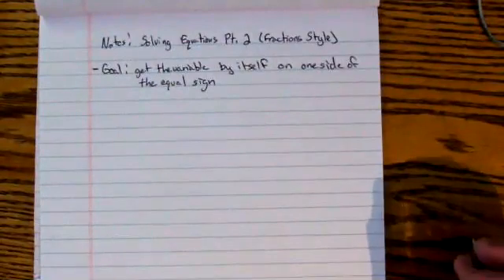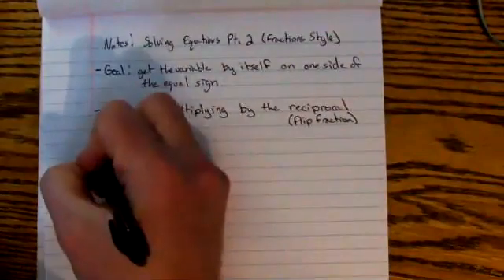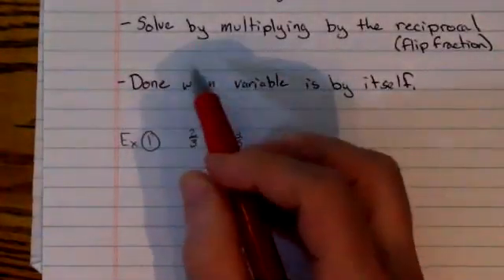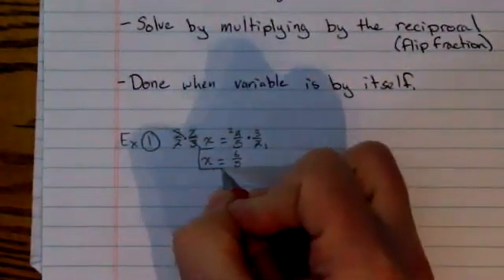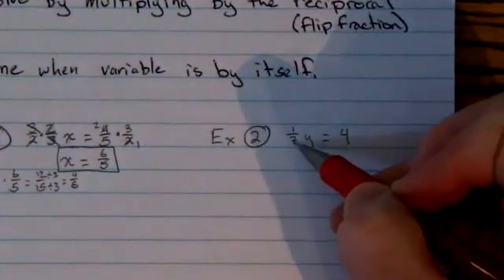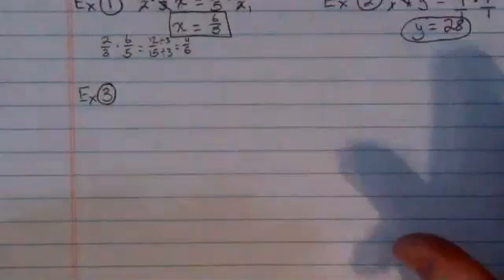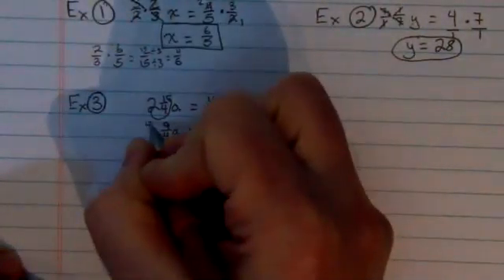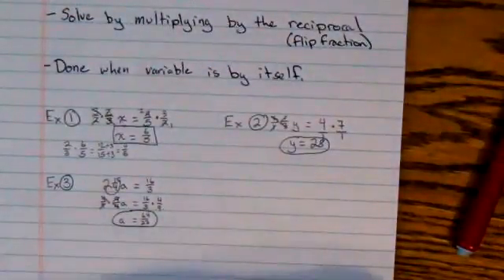Solving Equations Pt. 2 Fractions Style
How to solve equations where the variable is multiplied by a fraction.